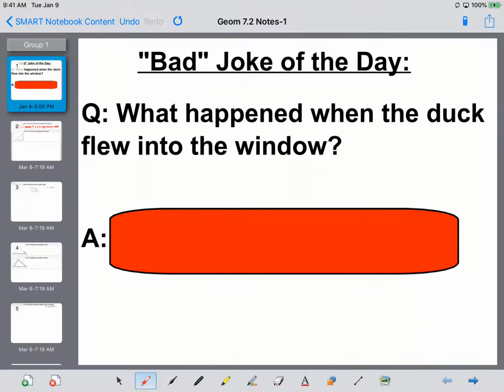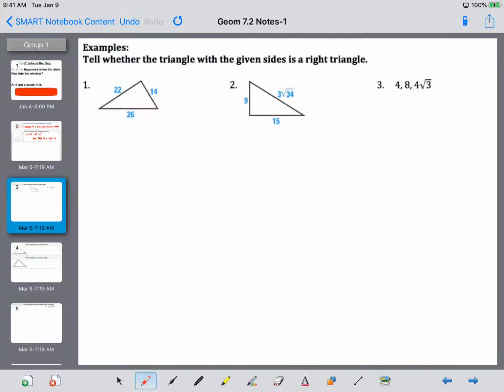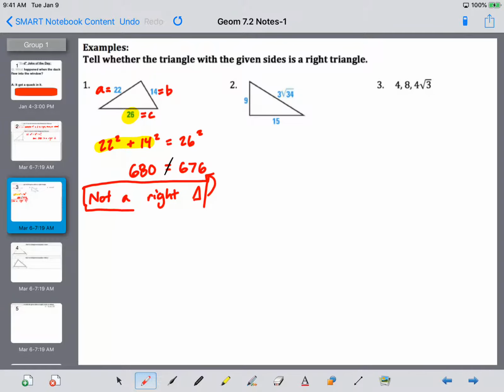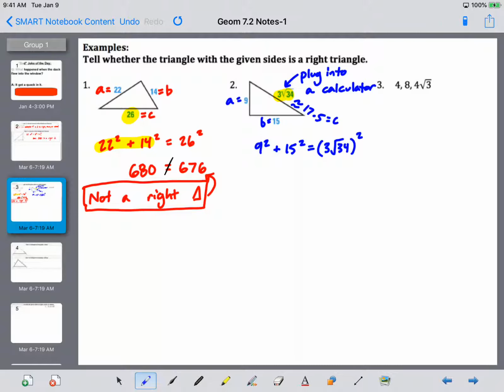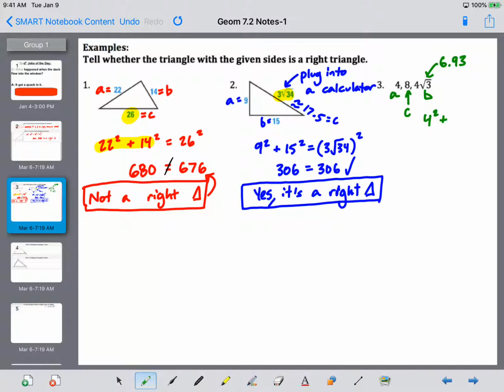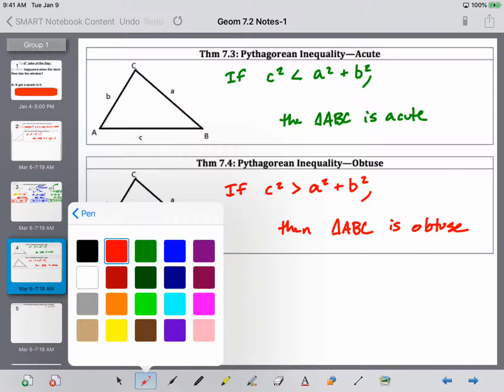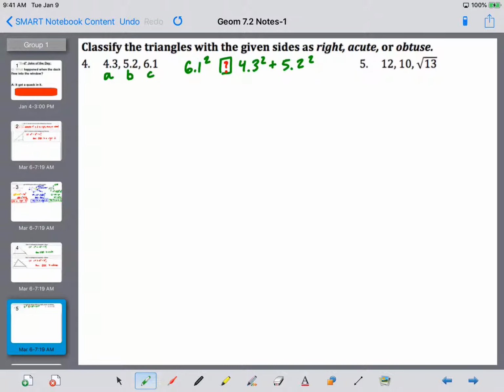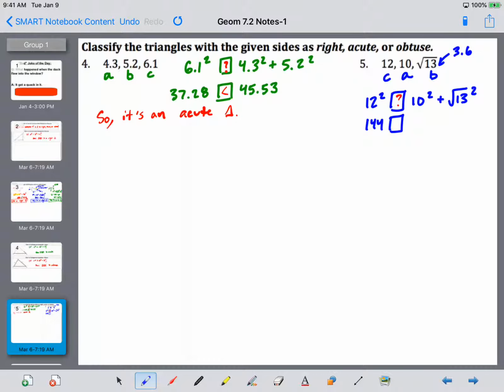Geometry 7.2 Video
Mrs. Scott works through the 7.2 notes in Geometry.